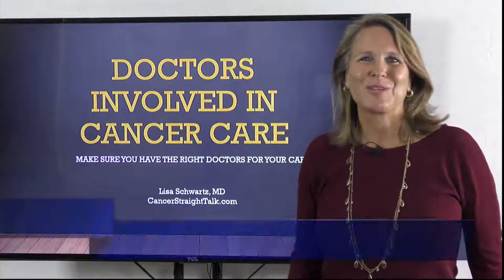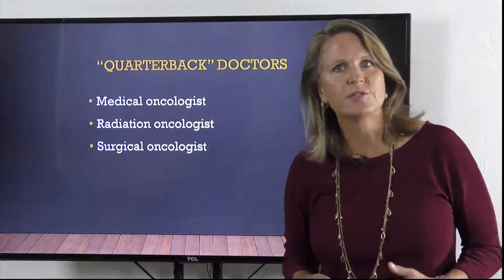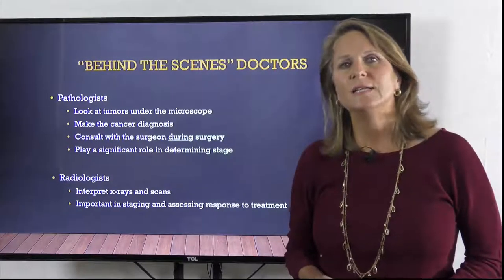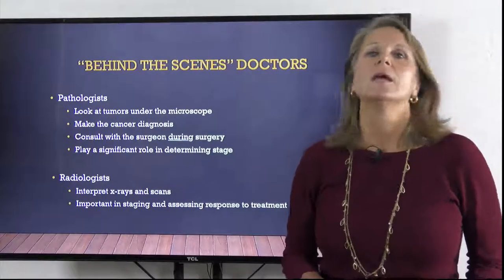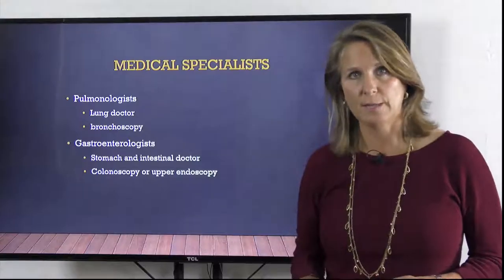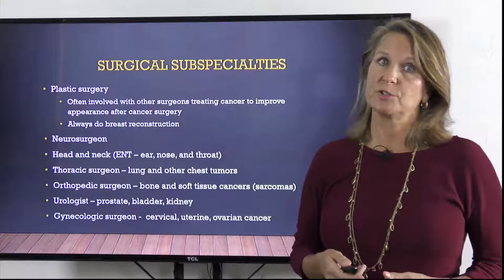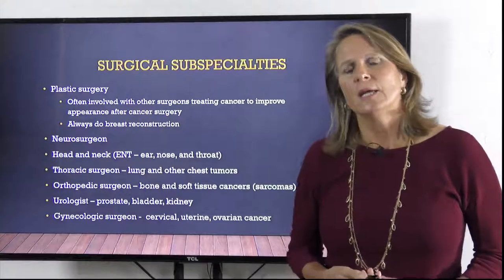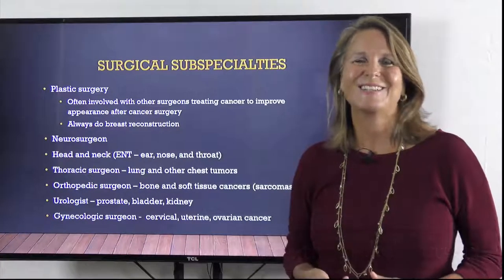Cancer: Do You Have the Right Doctor?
Cancer treatment involves the teamwork of many medical specialists.  This video describes some of the specialized doctors who are and should be involved in cancer care. For more helpful information about cancer and its treatment go This information is not intended as medical advice.  Talk with your doctor before beginning any new health practice.